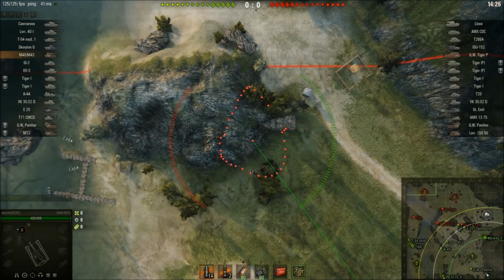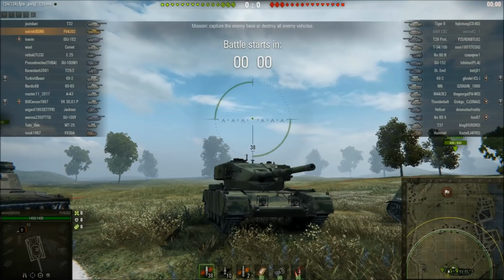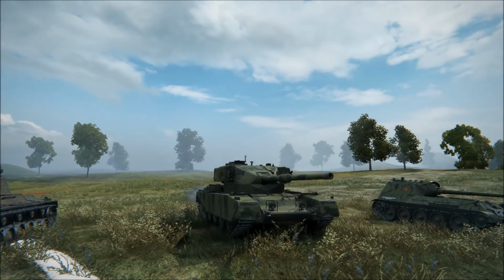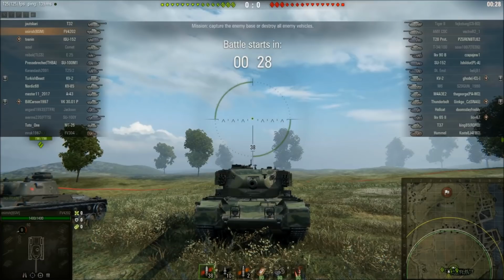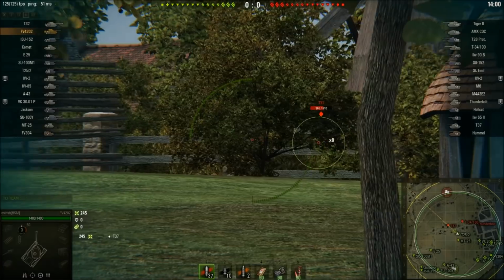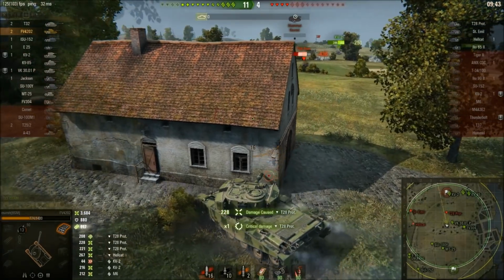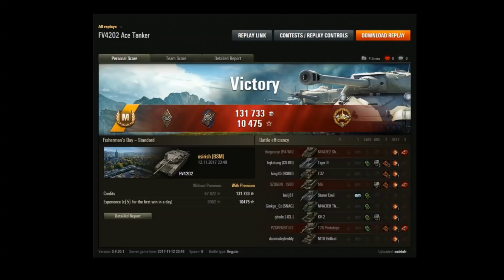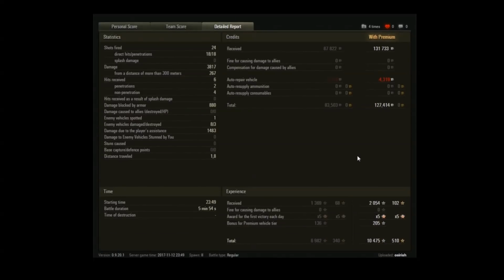FV4202 Ace Tanker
I hopped into a tank that was terrible the last time I played it.